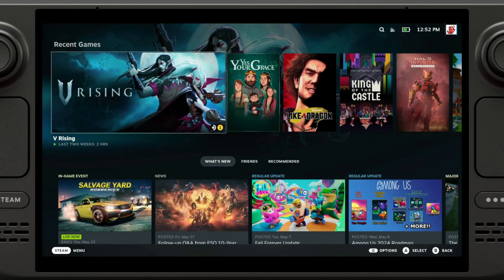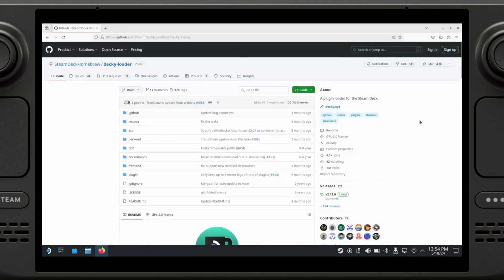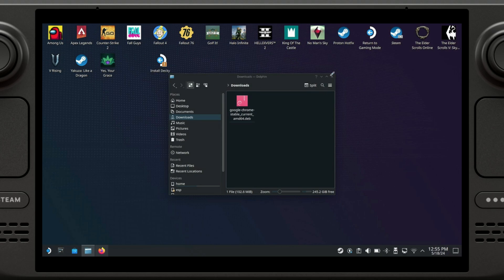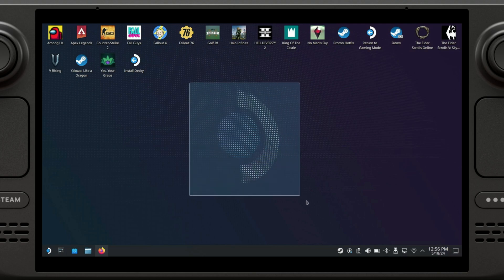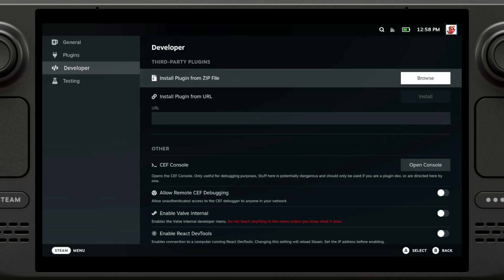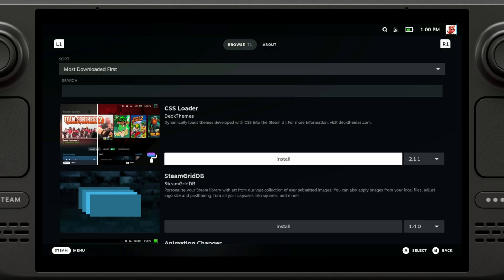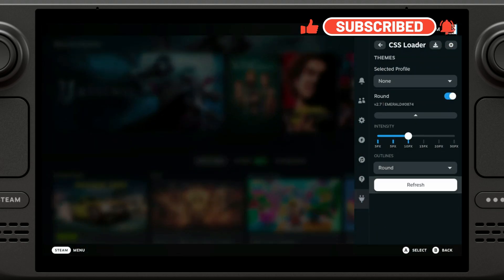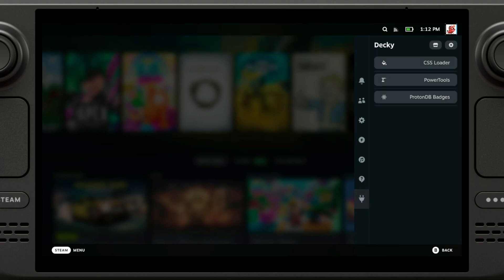Steam Deck - How To Install Decky Loader 2024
In this step-by-step tutorial, we guide you through the process of installing Decky Loader on your Steam Deck in 2024. Decky Loader is an essential tool for enhancing your Steam Deck experience by adding powerful plugins like Powertools, CSS Loader, and ProtonDB.

What you'll learn:

Easy installation steps for Decky Loader on your Steam Deck.
How to install and use Powertools to optimize performance.
Customizing your Steam Deck's interface with CSS Loader.
Integrating ProtonDB for improved game compatibility.
This guide is perfect for both beginners and advanced users looking to get the most out of their Steam Deck. With these plugins, you can tweak performance settings, personalize your UI, and ensure the best possible gaming experience.

Watch now and transform your Steam Deck!

Share your experience and tips in the comments below!